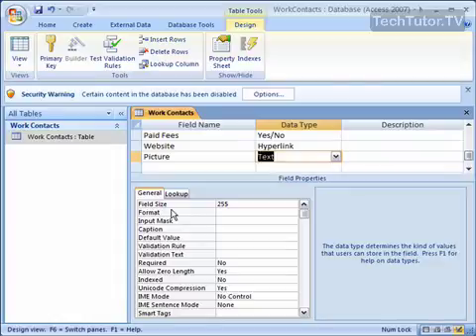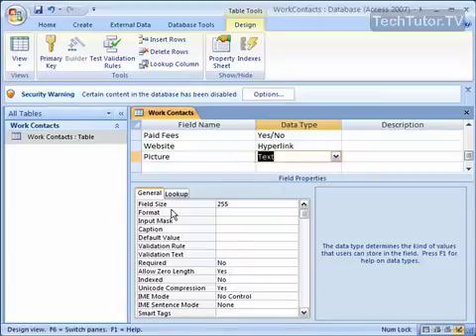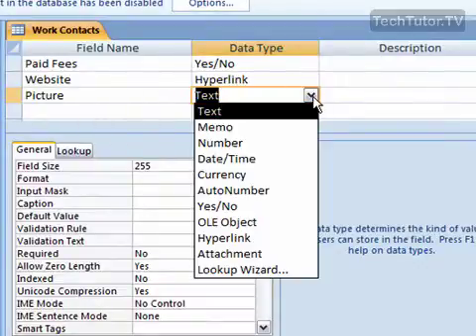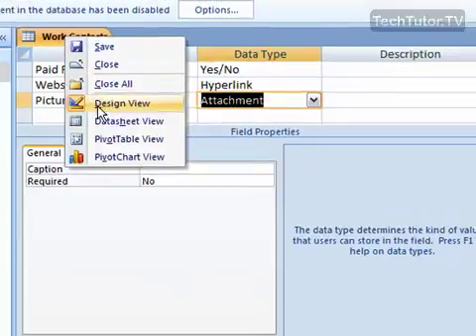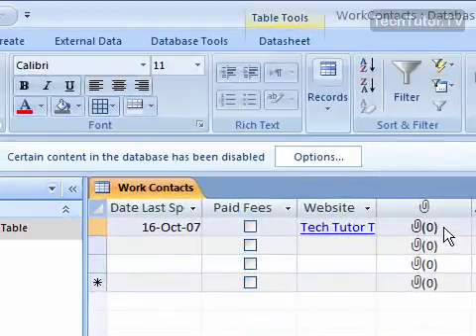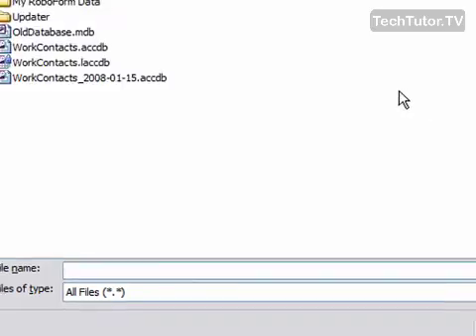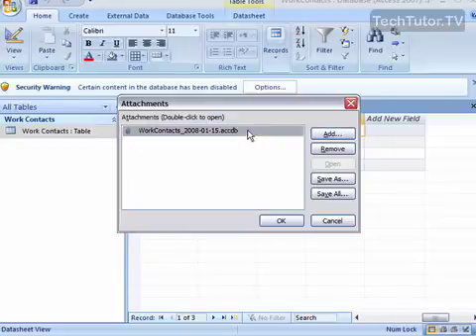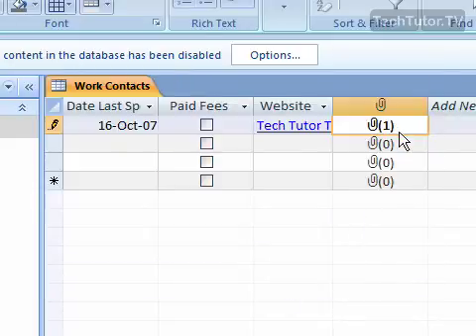Use the Attachment Data Type in Access 2007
See a higher quality video on TechTutor.TV! In Access 2007, you can set a field property as an attachment data type. The attachment data type allows a user to attach a file in that table field. In this tutorial, you will learn how to use the attachment data type in Microsoft Office Access 2007. See higher quality tutorials all for FREE